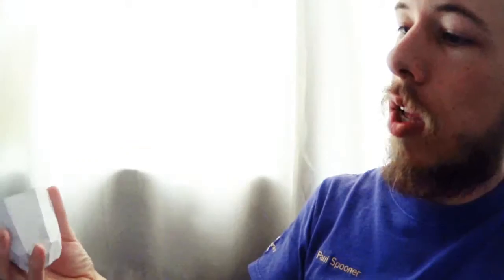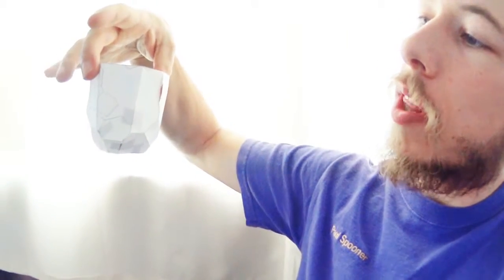Tryop Goblet Papercraft Prototype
Demonstration of the paper-craft prototype of the Tryop Goblet V1.